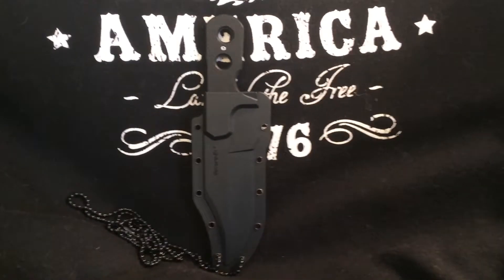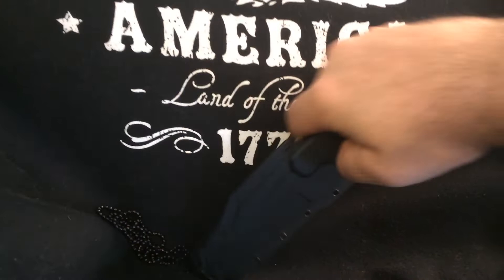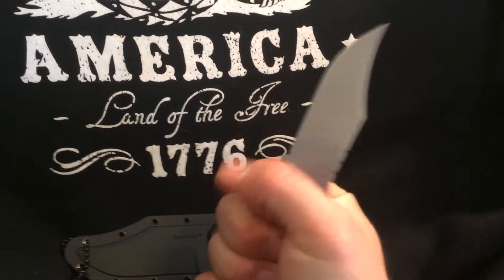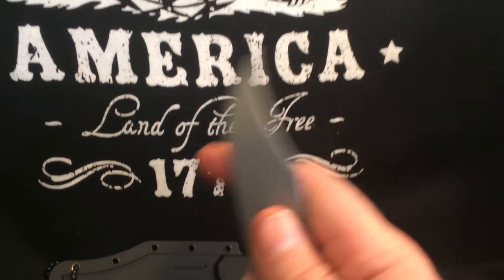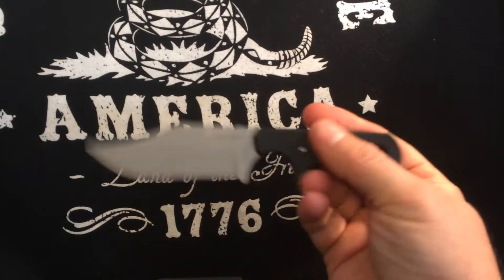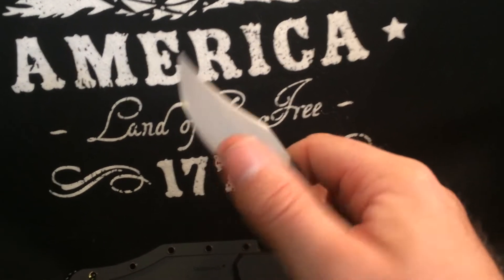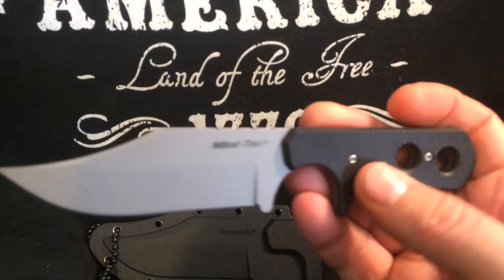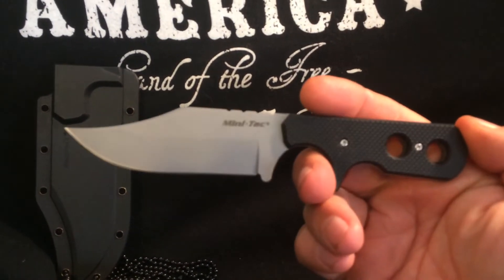Cold steel mini-tac Bowie knife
Mini-TAC Bowie neck knife with secure-Ex sheath